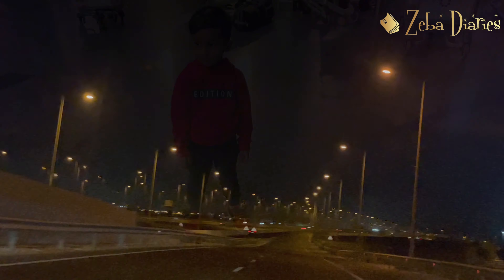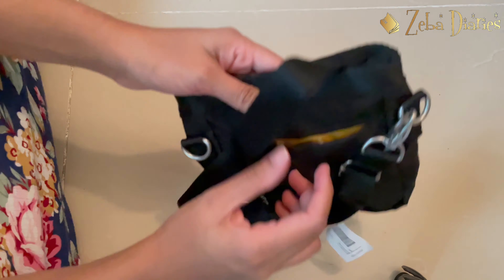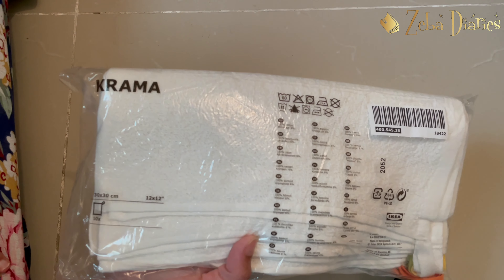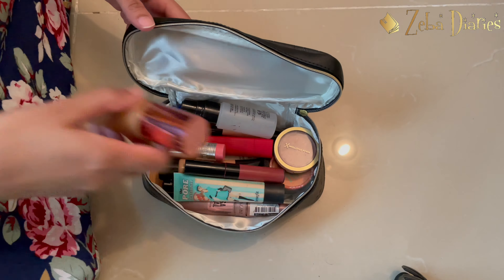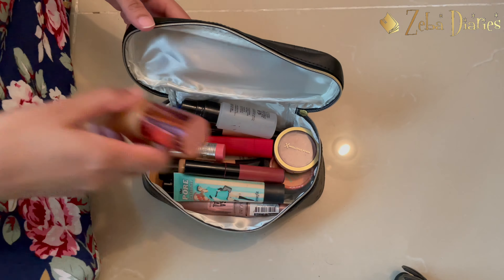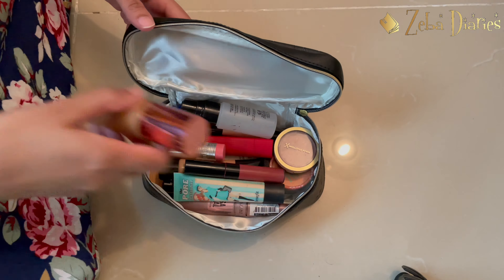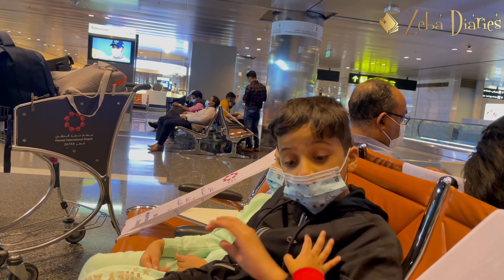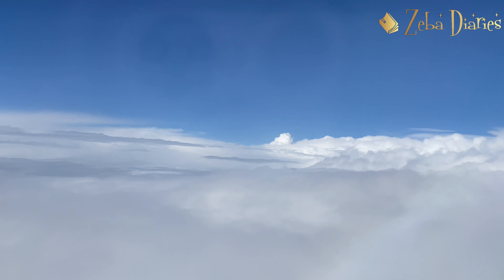Doha To India | Packing & Travel Video | Zeba Diaries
Do let me know your suggestions.